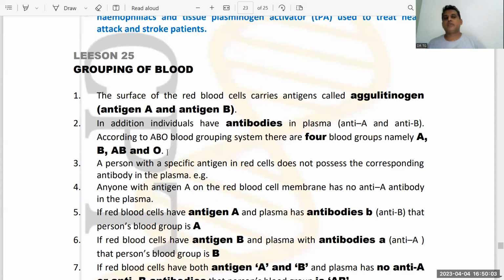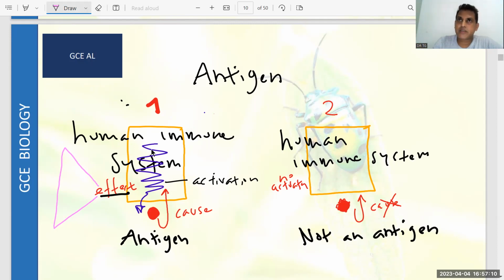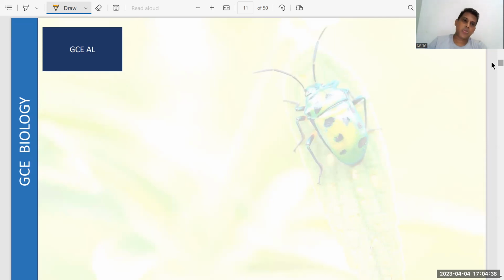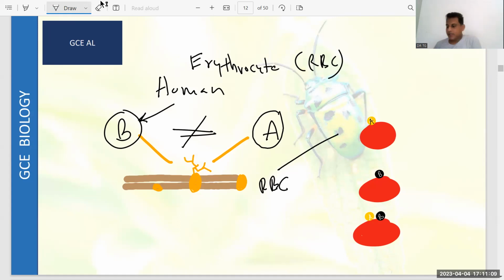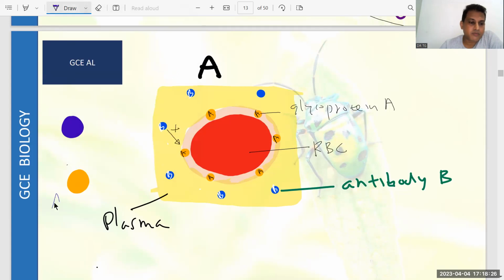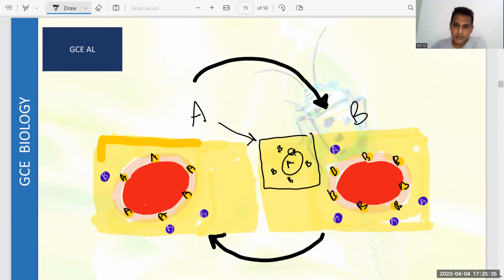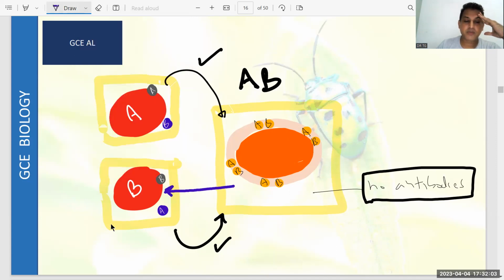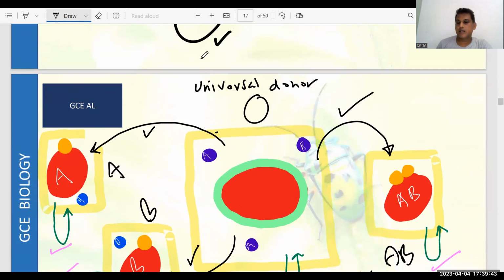GCE AL BIOLOGY UNIT 5 CIRCULATION RHESUS POSIYIVE AND NEGATIVE BLOOD GROUP